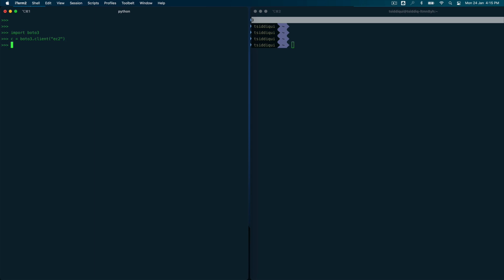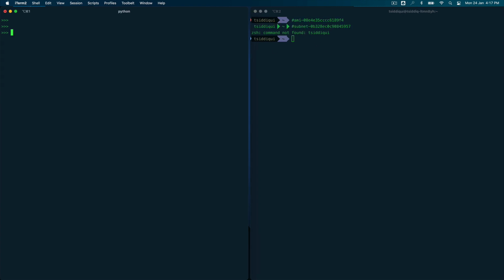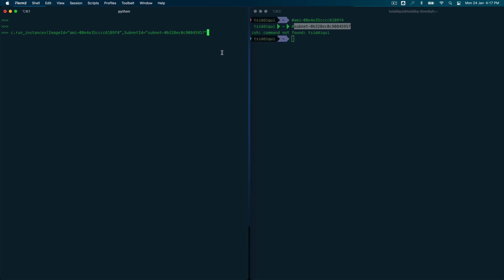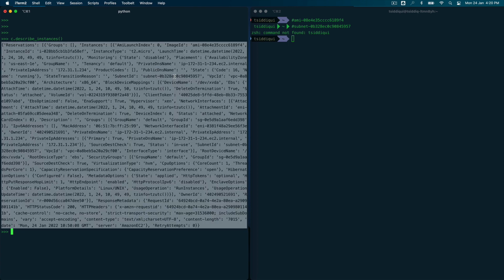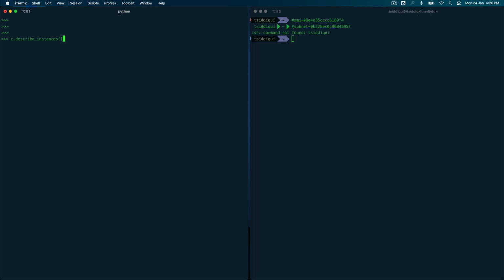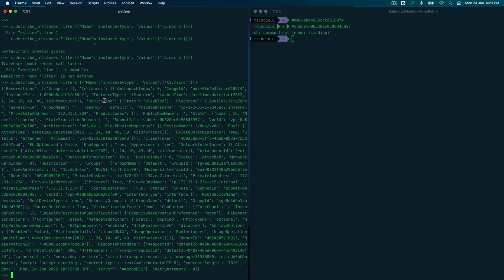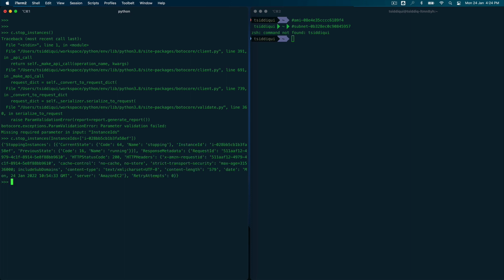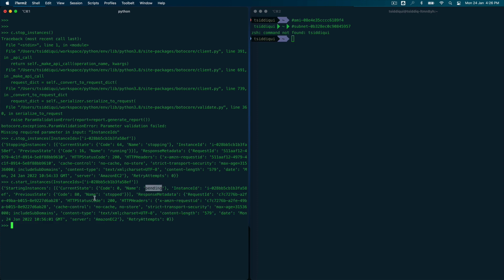Boto3 & EC2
In this video I am going to show you how you can use Boto3 to work with AWS EC2 service